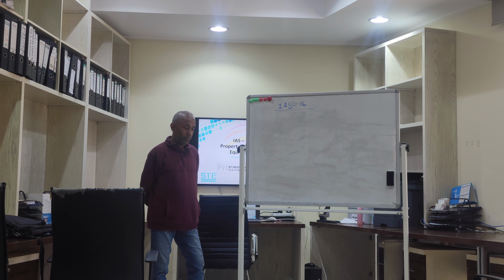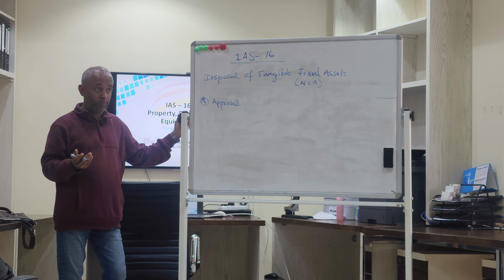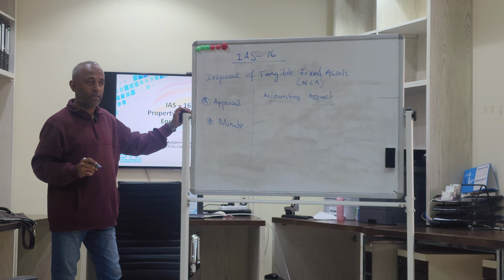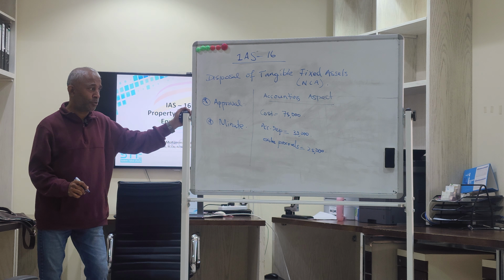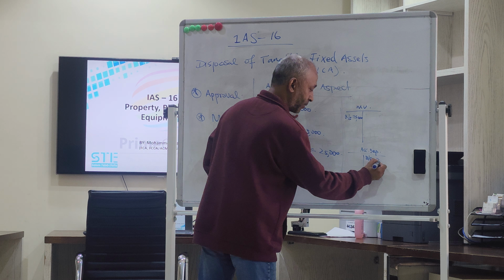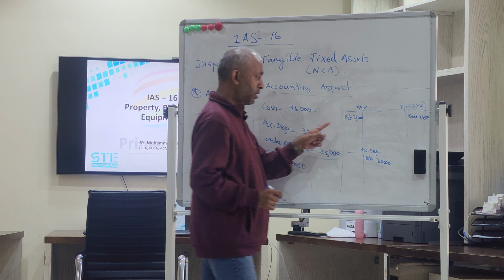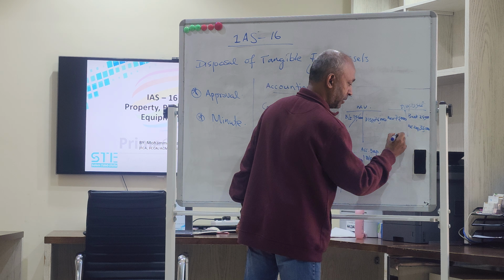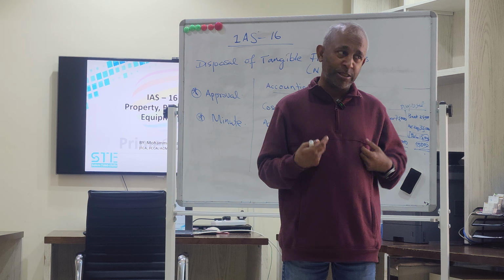IFRS TRAINING WITH HAIDER HOLDING 21 JANUARY 2024 SESSION 3 "PART 01"